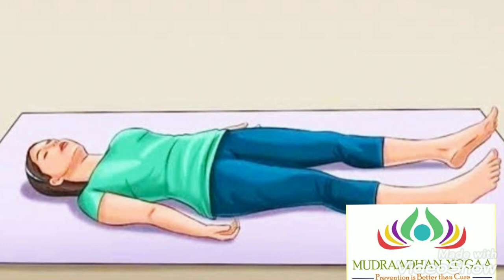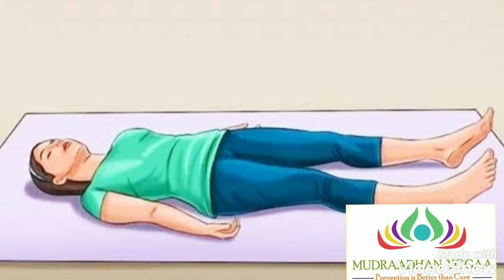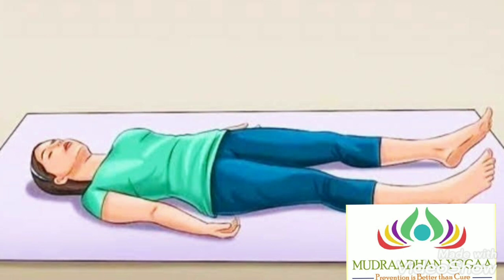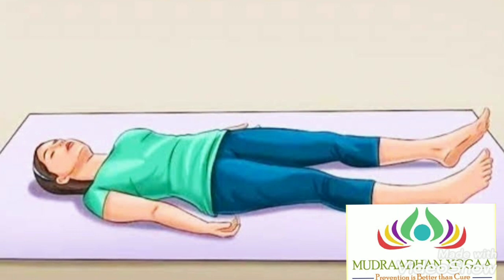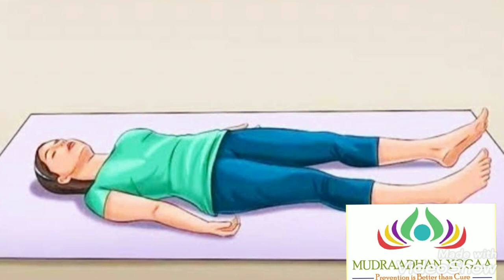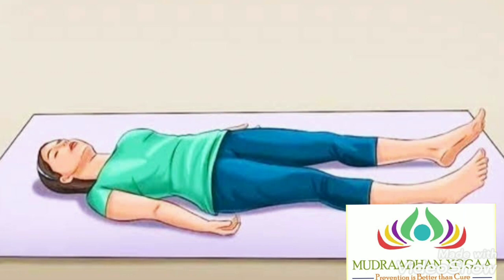yoga Nidra,yoga nidra meditation,yoga nidra sleep meditation,NSDR/Non sleep deep rest,shanthi asana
yoganidra

yoga nidra

yogendra sleep

yoganidrasan

yoga nidra sleep

yoga nidra nap

yogendra video English

yoganidrasana for beginners

yoga nidra

yoga nidra intermediate

yoga nidra

yoga nidra nsdr

yoga nidra 14 min

yoga nidra for anxiety

yoga nidra asana

yoga nidra ananda

yoga nidra binaural beats

yoga nidra for  beginners

yoga nidra before sleep

yoga nidra bedtime

yoga nidra calm

yoga nidra class

yoga nidra deep sleep

yoga nidra deep rest

yoga nidra deep sleep meditation

yoga nidra deep relaxation

yoga nidra depression

yoga nidra

how to do yoga nidra

yoga nidra for deep sleep

yoga nidra english

yoga nidra energy boost

yoga nidra explained

yoga nidra energy

yoga nidra emotional release

yoga nidra exhaustion

yoga nidra in english

yoga nidra for sleep

yoga nidra for insomnia

yoga nidra for healing

yoga nidra for sleep and healing

yoga nidra for kids

yoga nidra for energy

yoga nidra for sleep guided meditation

yoga nidra guided meditation

yoga nidra gratitude

yoga nidra guided meditation sleep

yoga nidra guided

yoga nidra grounding